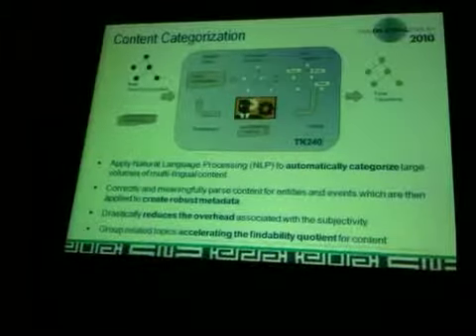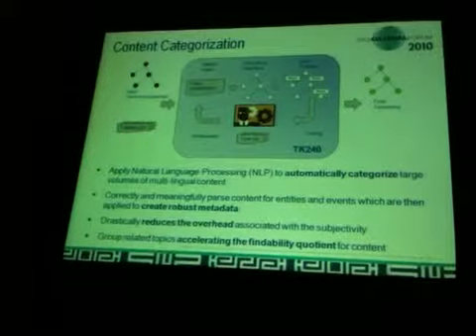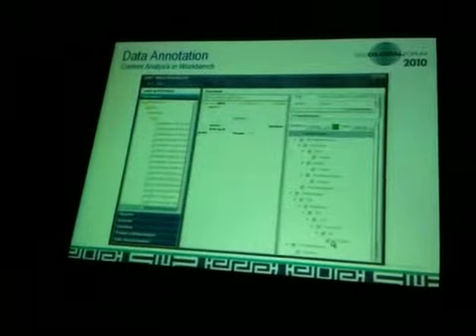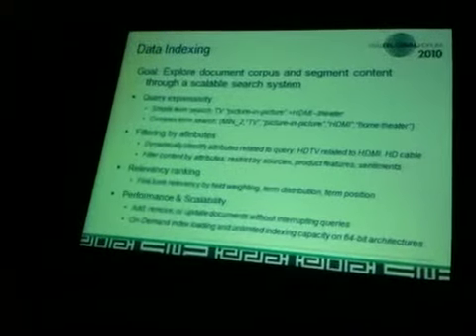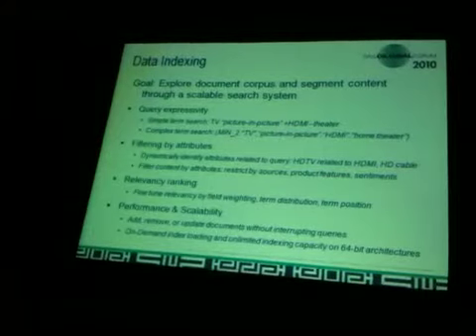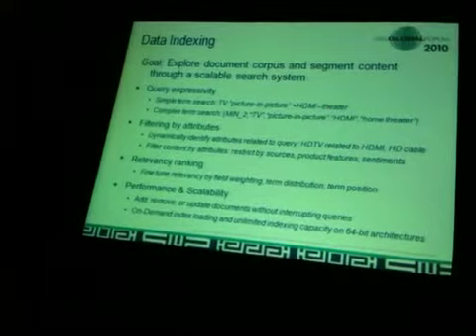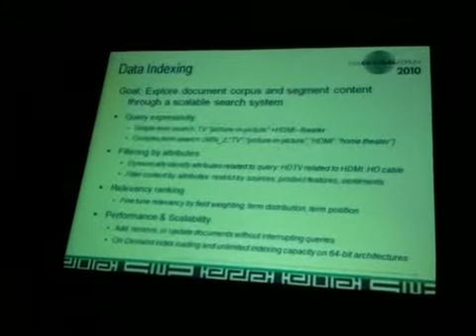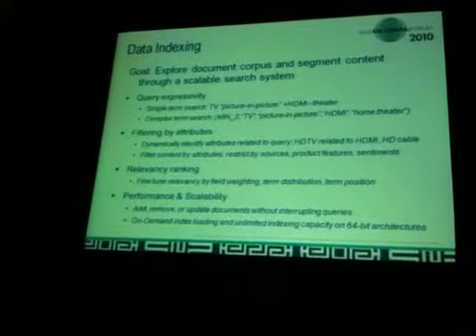הדגמת רשתות חברתיות 2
סאס